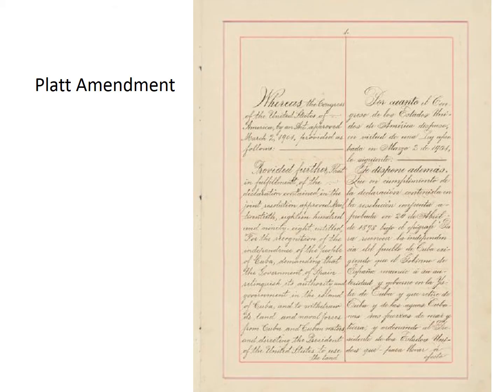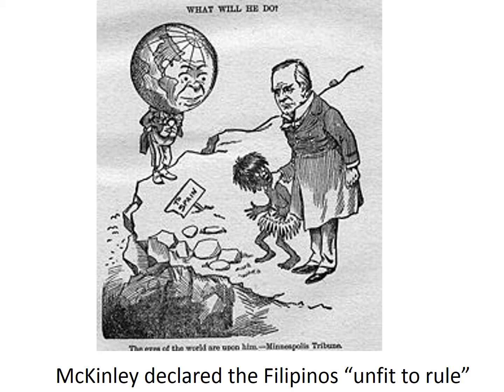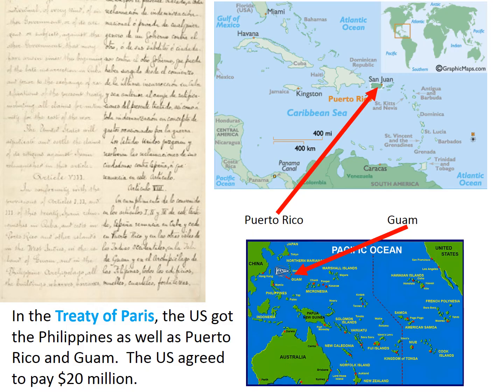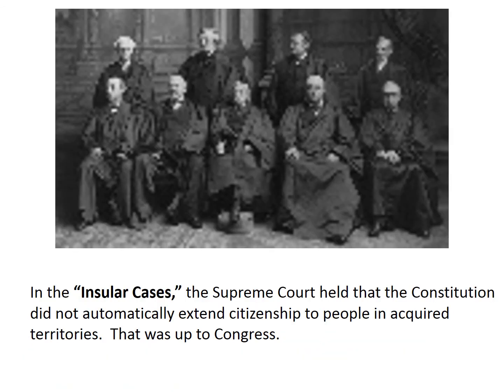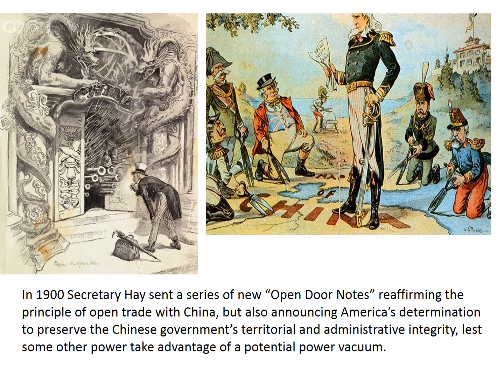#3 McKinley's Imperialism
Description